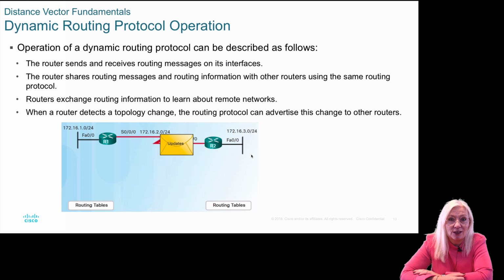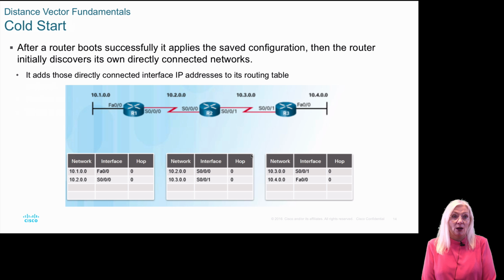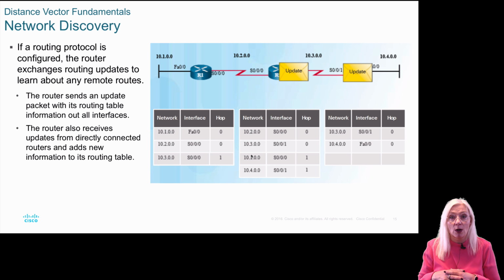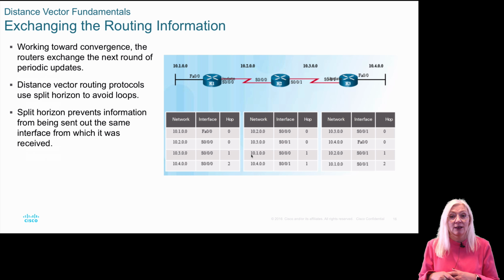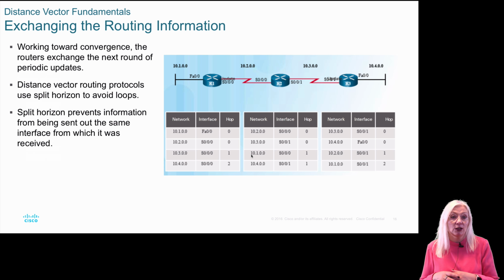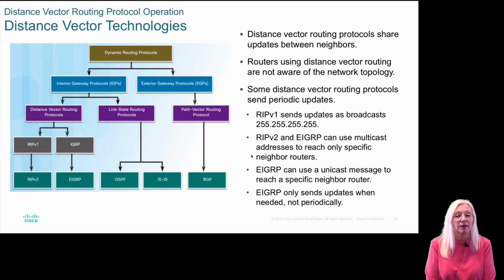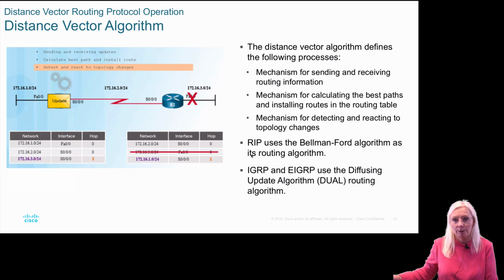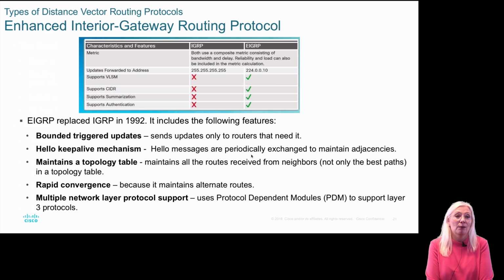Distance Vector Routing Protocols